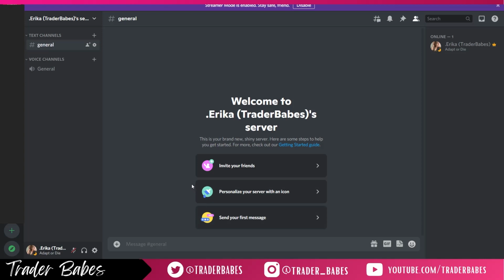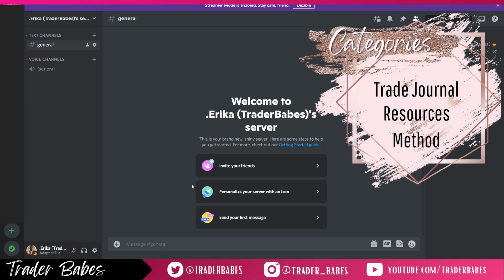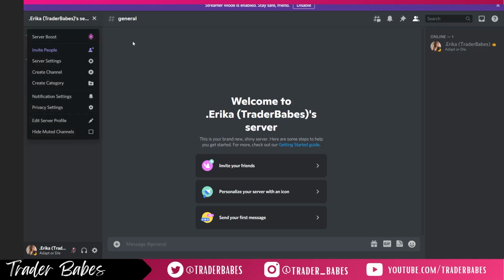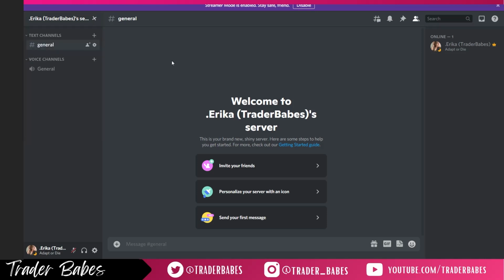Ultimate Trade Journal & Resource Guide How to Create & Use to Get Better at Trading - Trader Babes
Creating a personal discord server to use as your trading resource, trade journal, and guide. What channels and categories to include and how to compose entries each day.

Sign up for our favorite Options Flow & Dark Pool Order Monitoring